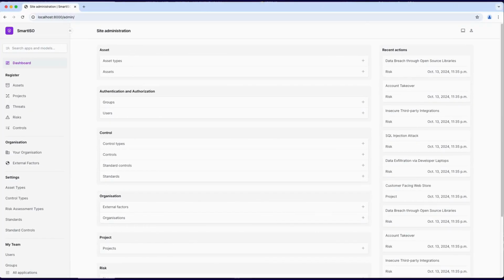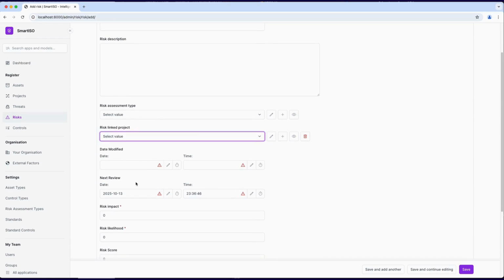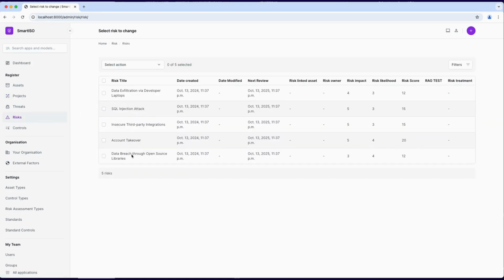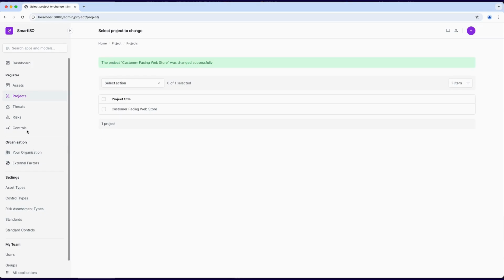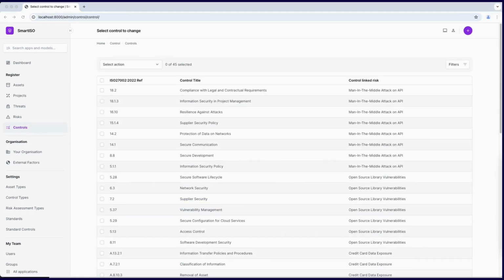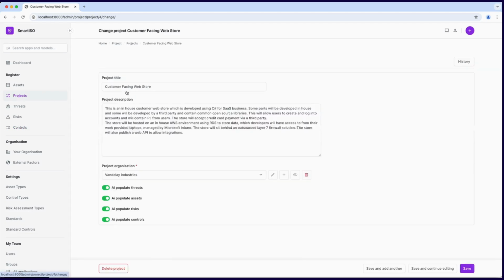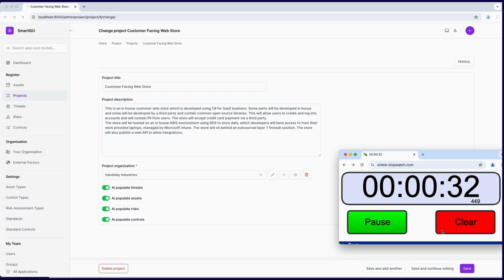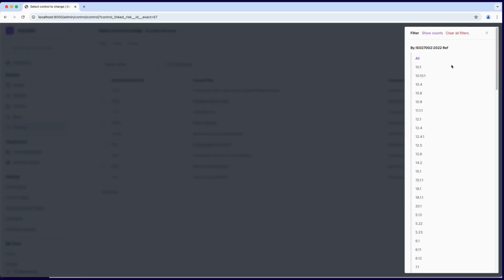SMARTISO- Work In Progress Demo #4 - AI Risk Register Population and ISO27002 Control Matching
This project is in the early stages of development, SMARTISO is our tool to help you achieve and maintain an ISO27001 compliant ISMS, but in a friendlier way.
This video shows how we populate the risks and controls register from ISO27002. (There are a few 2013 edition controls sneaking in there, which is a bug we are working on)